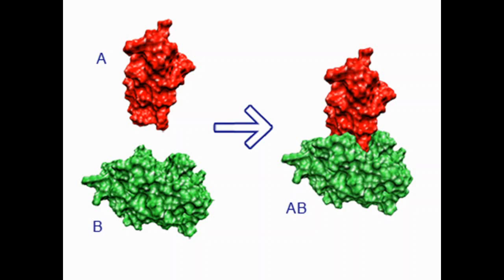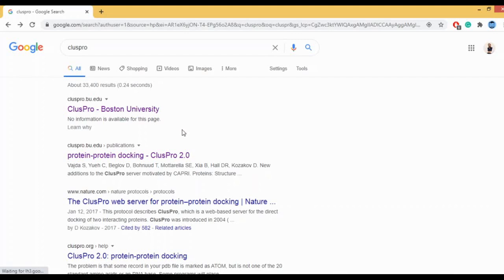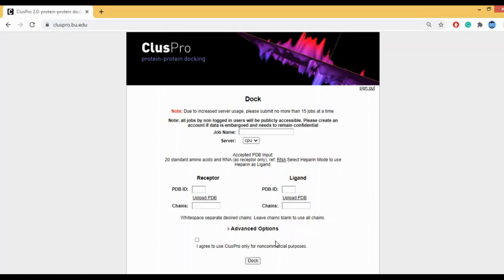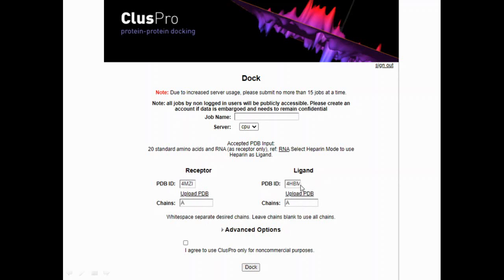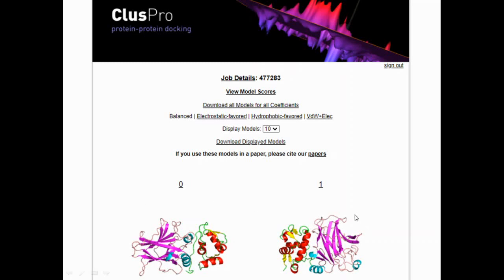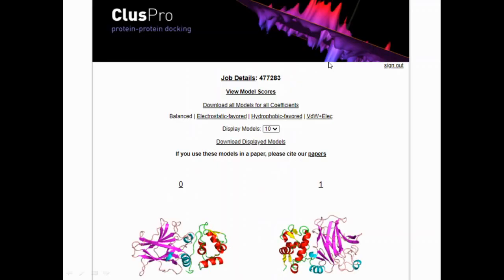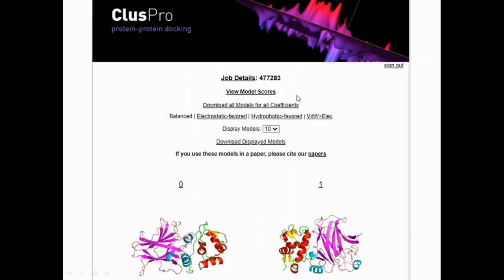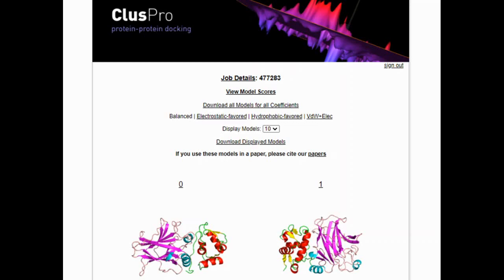Protein-Protein Docking Tutorial- ClusPro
This video tutorial explains the docking for protein-protein interaction.